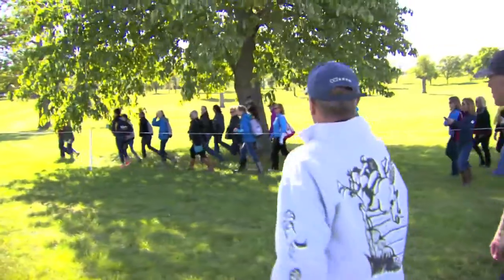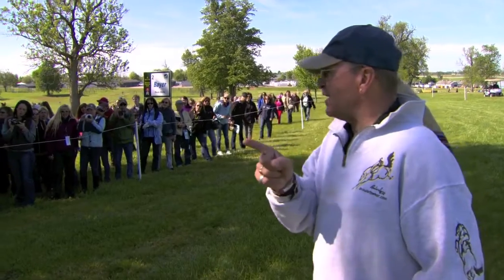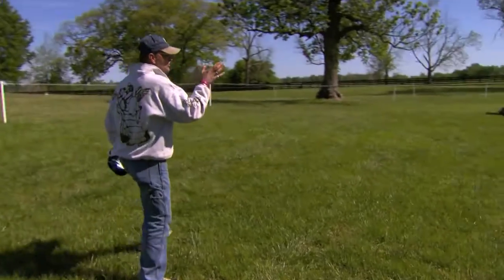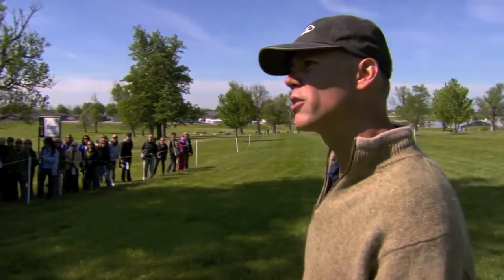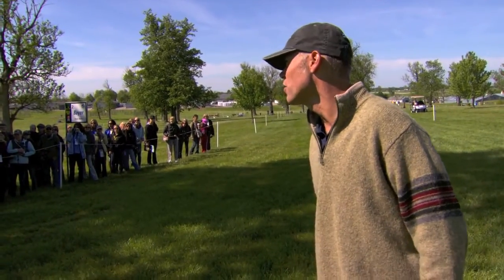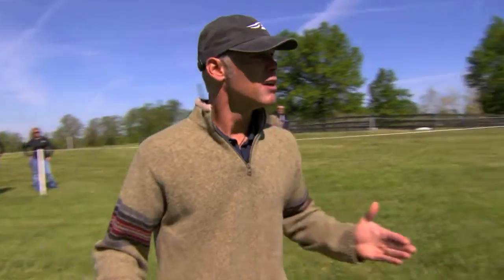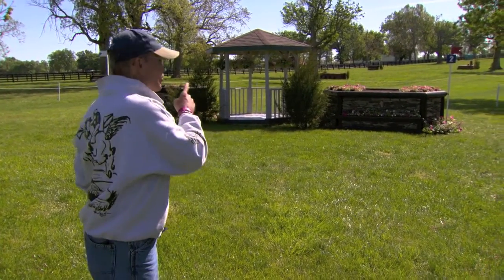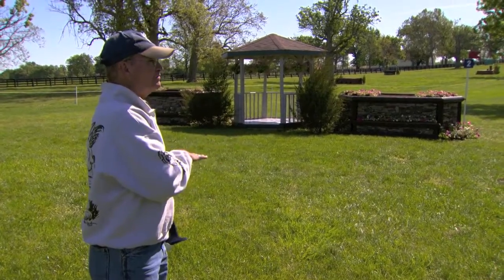Rock Walls: Equine Cross Country Training with Eric Dierks and Ralph Hill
Eric Dierks and Ralph Hill offer cross country training tips on Number 2, Rock Walls, at the 2012 Rolex Kentucky Three-Day Event.